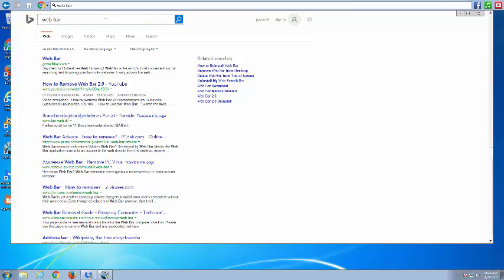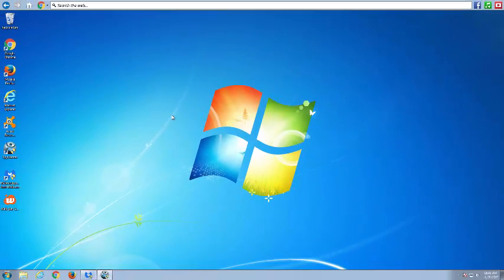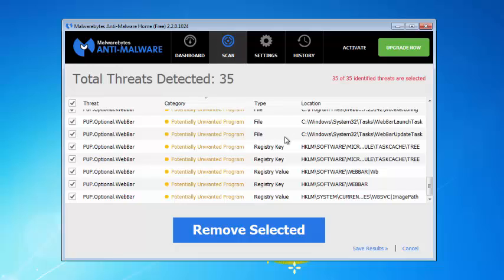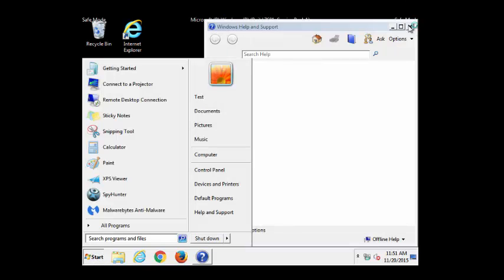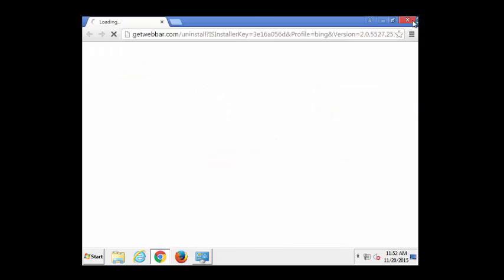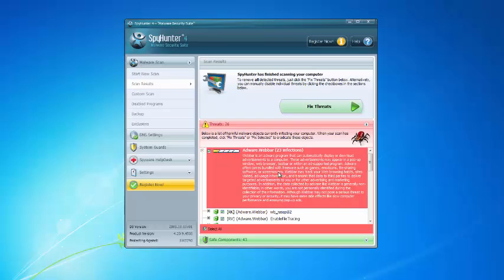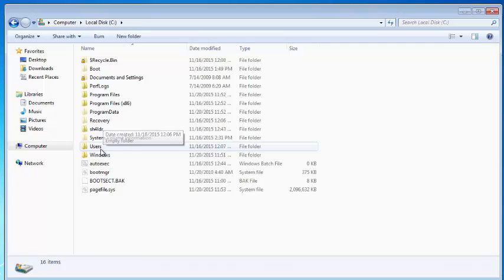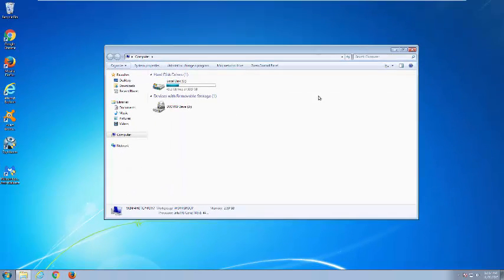How to uninstall (remove) Web Bar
Complete and actual tutorial that will show how to remove Web Bar and all leftover items from Windows 7, Windows 8, Windows 10, Windows XP.